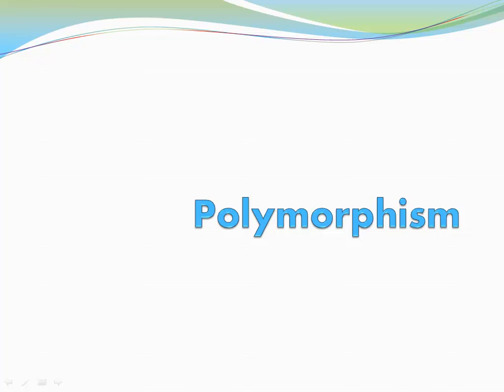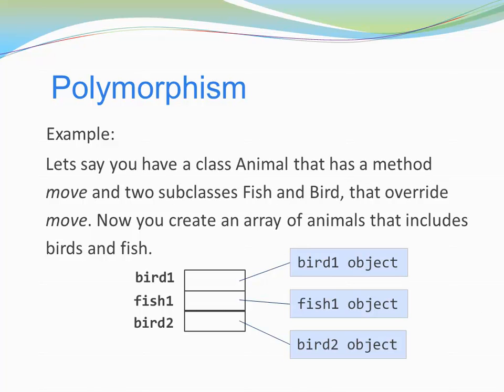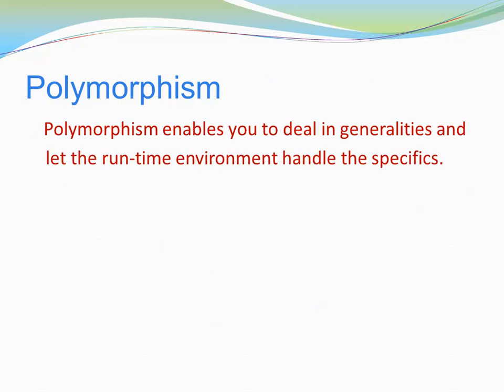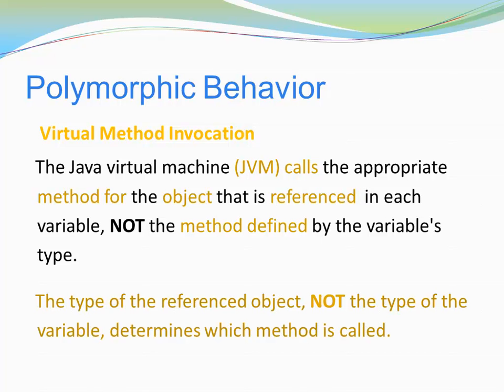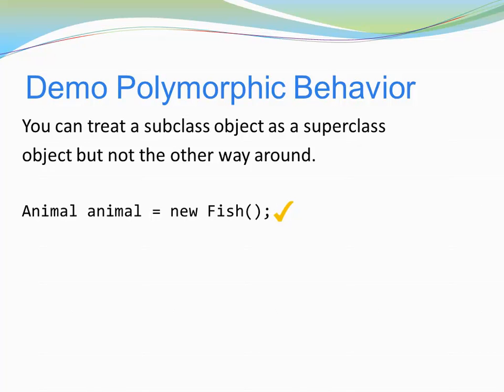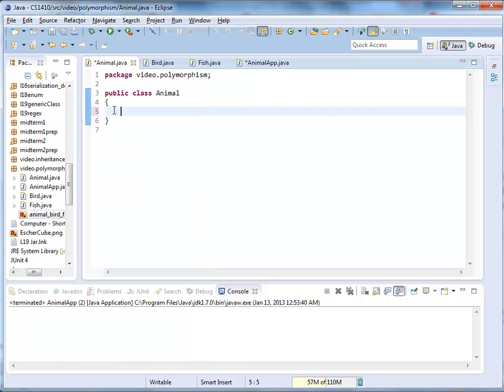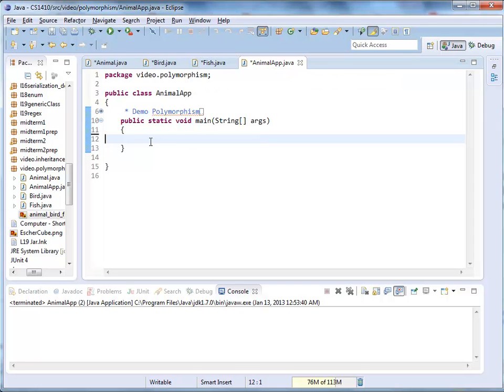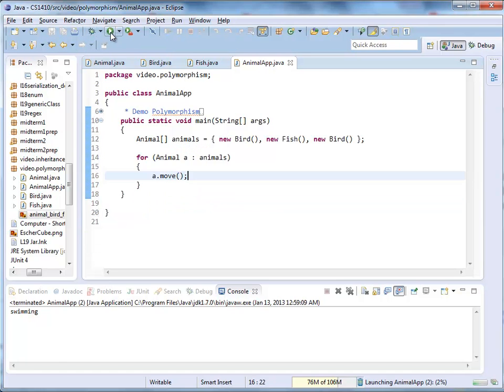Java Basics - Polymorphism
This video is an introduction to polymorphism. First I explain the concept with the help of slides then I show you code demo in Eclipse